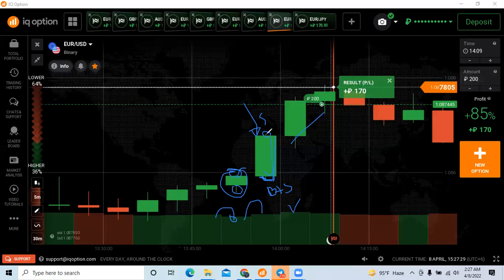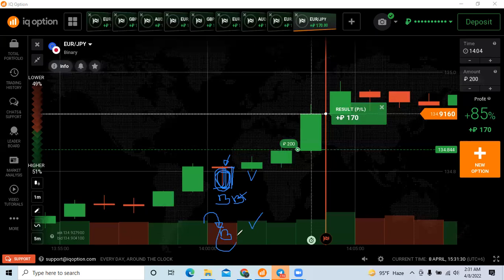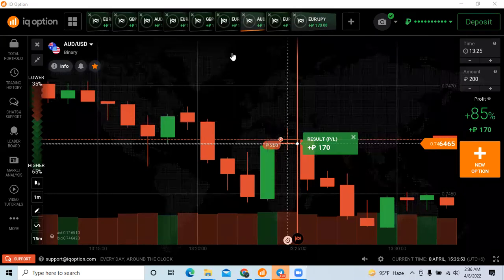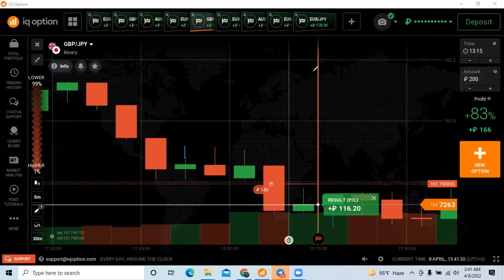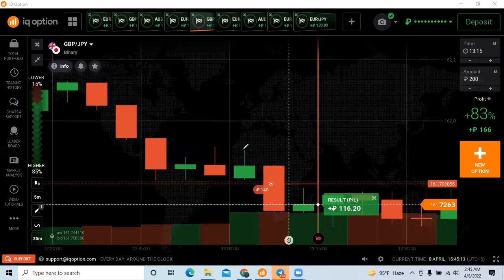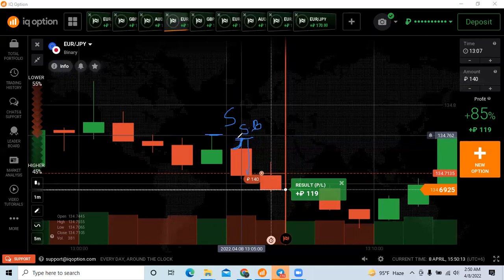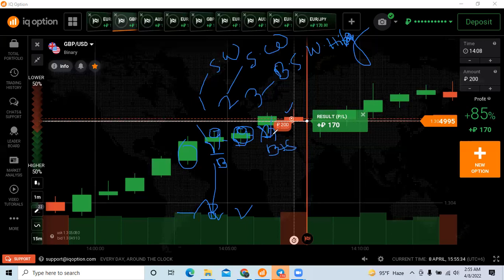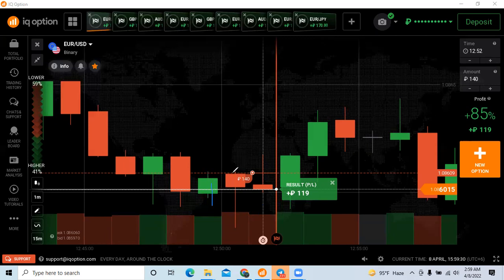[CWRV ENGLISH] _2022 LIVE TRADING _CANDLE WICK READING WITH VOLUME || IQ OPTION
Today  we'll show [CWRV ENGLISH] _2022 LIVE TRADING _CANDLE WICK READING WITH VOLUME || IQ OPTION || CWRV ||

✅ # Open IQ Option Demo Account ►

Languages Known : English, Hindi & Bengali

Hello brothers. Welcome to my CWRV channel.🤗. . I will tell you how to read  each candle's wicks with proper story ,so that we will get to know how the candles (Buyers & sellers) communicate with each other and give us clues what  the next candle will be.

## Binary masters shows how to success fully earn money from IQ option in a daily basis,
Best strategy for trading IQ option

Note : it may seems to be so easy,  but very difficult  to practice, so only buy if you are ready to hard work,
Things you need to master this unique way of trading

Patience : patience is one of the most important things to become a successful trader

Discipline : it includes having a good money management plan

Realistic mentality: don't expect to become a millionaire in an overnight.

Steps :

candle wick reading with volume

123 formula ABC rules

Secret of wicks

Sure shot trades

Why it's not free?

1.Nothing is free in this world. Everything comes with a price

2.because if you get something free you don't feel  worth

3. Because  if using this well,  you are going to make slots of money.

4. It's a result  of hard work and sleeplessness and struggling for years

5. If it's free everyone needs it
                                                                                                                                                                                                                                        6. One ON One  $350